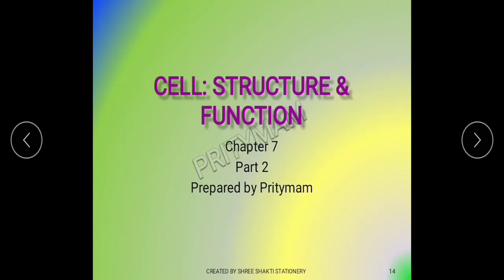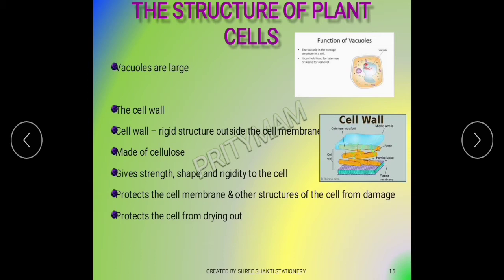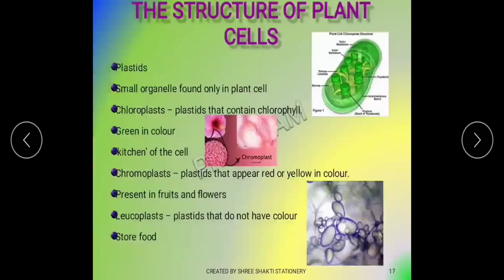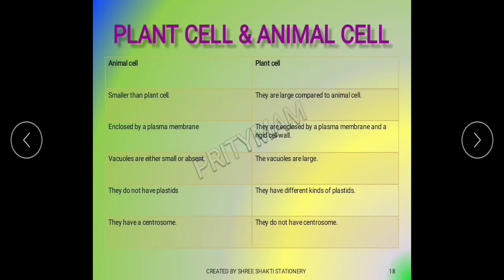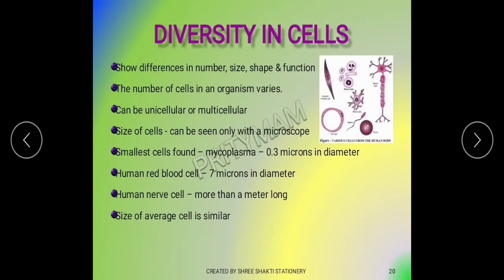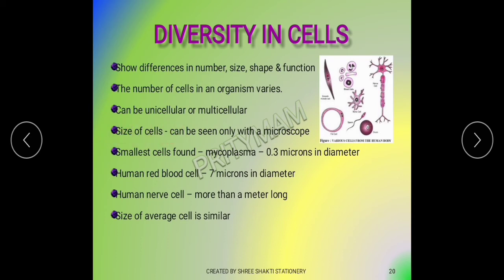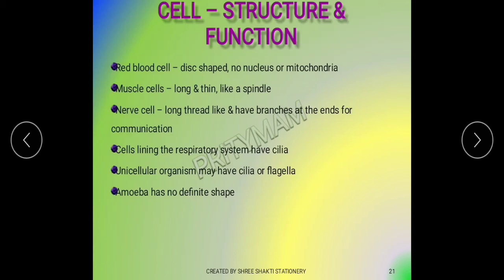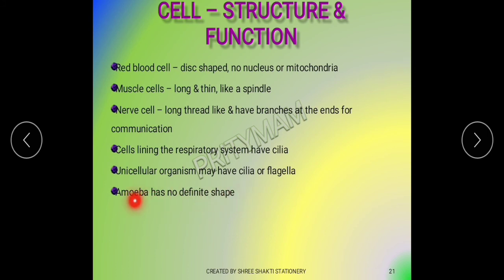SCIENCE STD 8 NCERT CHAPTER 7 CELL STRUCTURE AND FUNCTION (PART 2)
SHREE SHAKTI STATIONERY, AMROLI